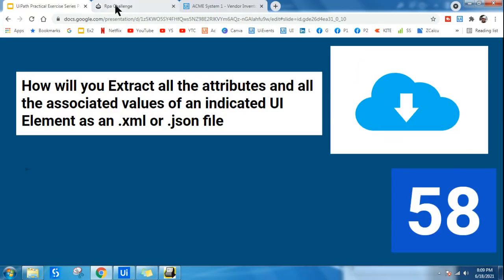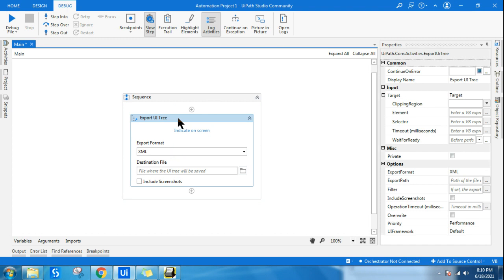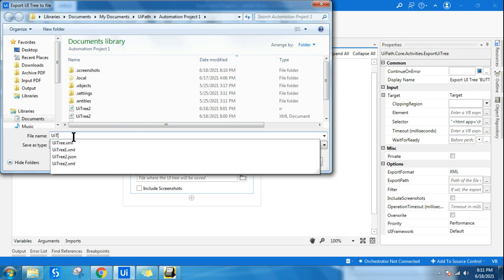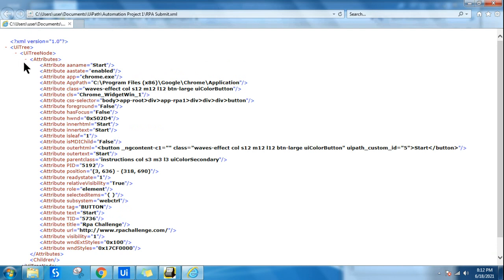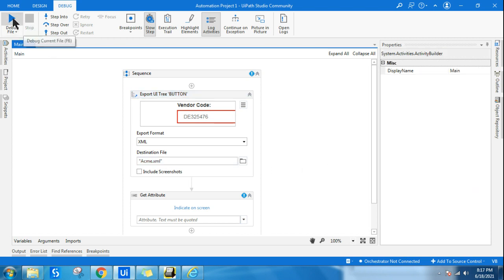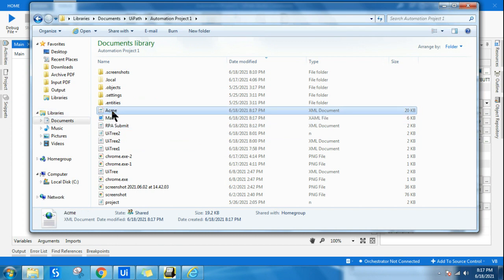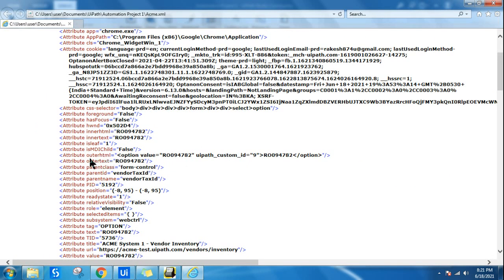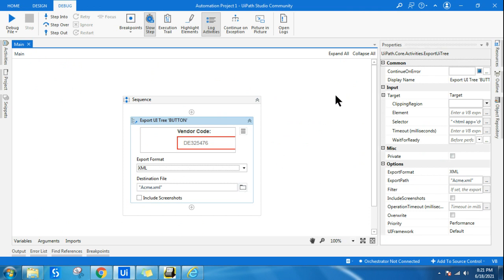UiPath Exercise # 58 | Extract UI Tree | ExpoHub | By Rakesh